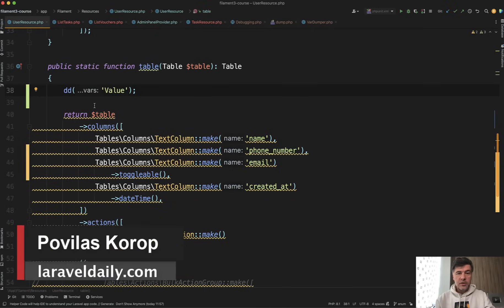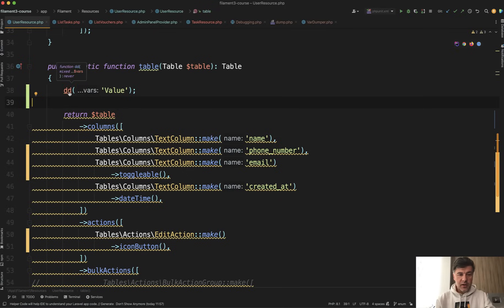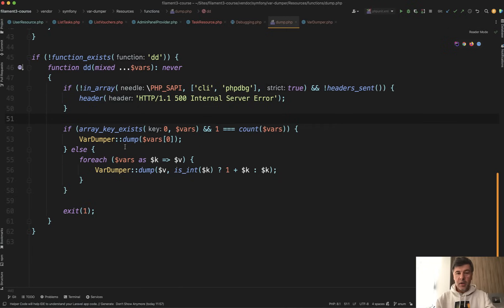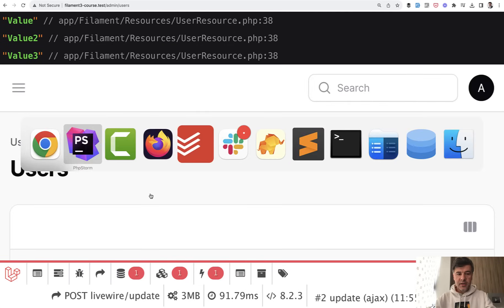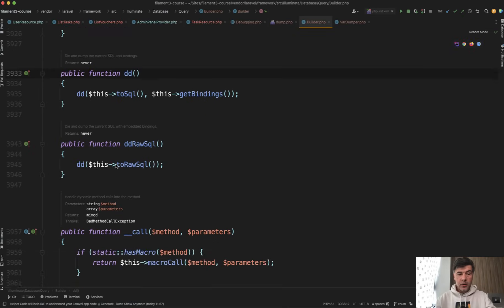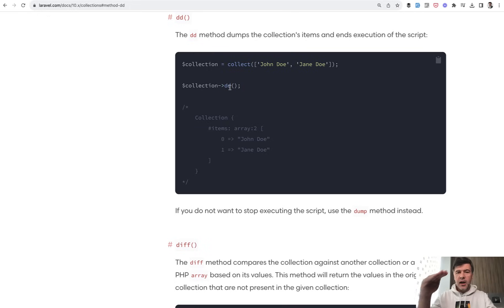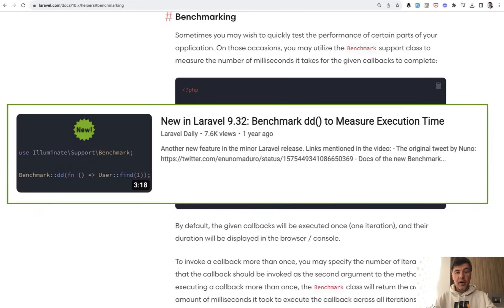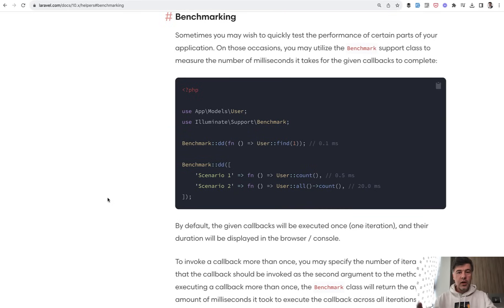Things You May Not Know About dd() in Laravel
dd() is one of the most used helpers in Laravel, but there's much more to it. Let's explore together.